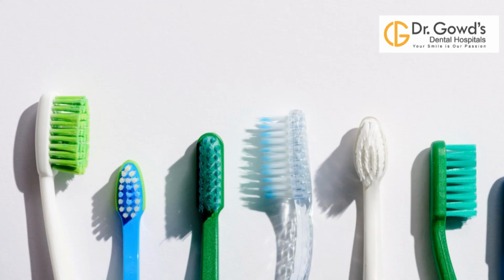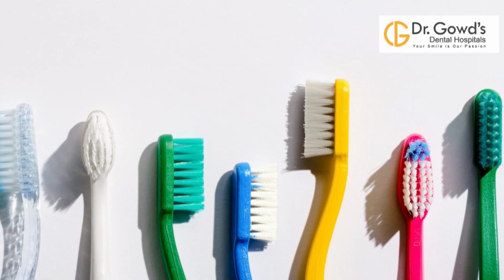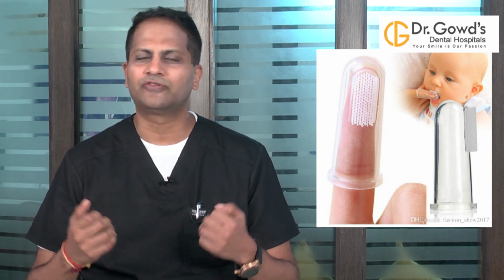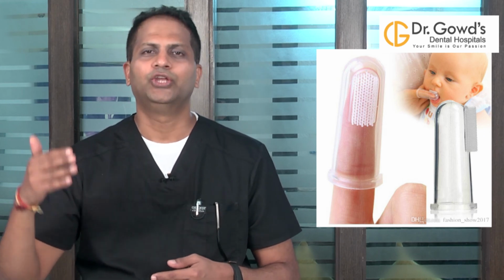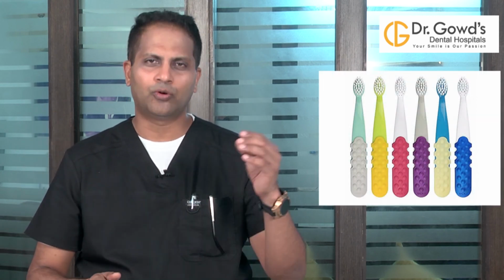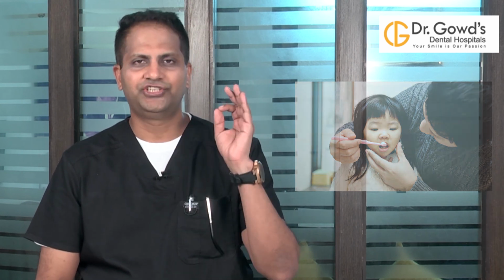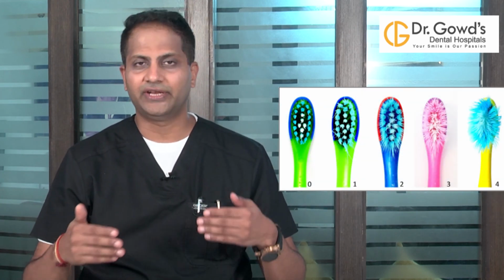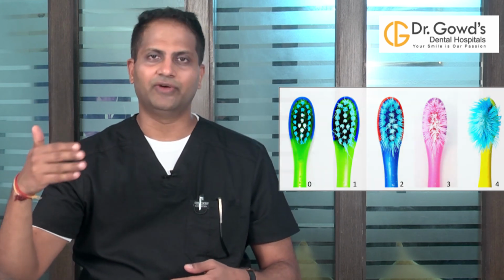How to choose the right toothbrush? | Tips to help you choose | Dr.Vikas Gowd | Dr.Gowd's Dental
Have you ever stood in the toothbrush aisle at the supermarket and felt a bit overwhelmed and puzzled about what toothbrush to choose?
• The pink one or the blue one?
• The soft, medium, or hard-bristled?
• The one with the tongue or the cheek cleaner?
• The good old manual brush or the fancy high-tech electric toothbrush?
• There are so many different options that do so many different things out there right?

So what toothbrush should you choose?

Choosing the right brush can make a significant impact on your oral health.

But choosing the wrong brush can

• Cause gum irritation, which can lead to gum inflammation and receding gums.
• Wear away tooth enamel, causing tooth erosion and teeth sensitivity.
• Plaque buildup, which can cause unwanted decay.

Many people when brushing scrub vigorously, because that’s what you do when you’re giving something a good clean right? Well not in this case when it comes to your teeth and gums it will cause more damage than good and choosing the right brush will help correct your brushing technique.

Now you have the information you need to stop that confusing moment in the toothbrush or better yet you can give us a call: /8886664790/ 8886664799 or visit our